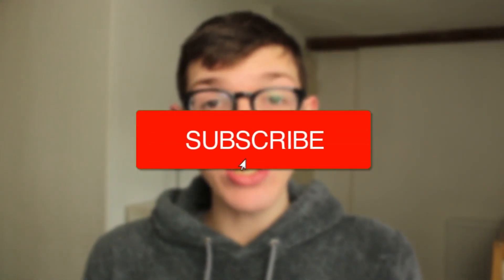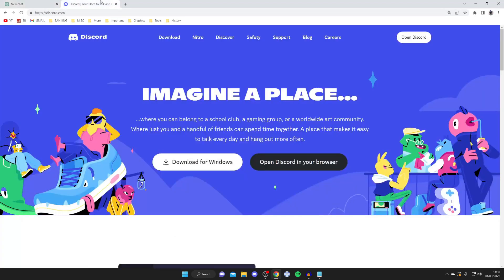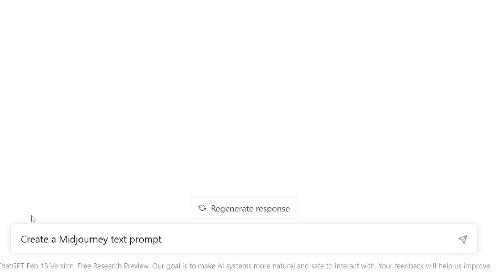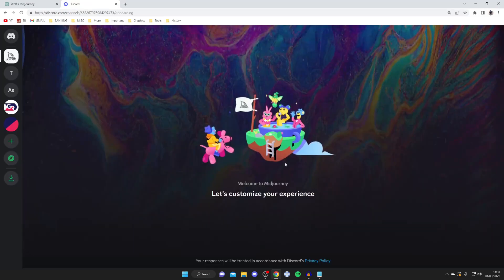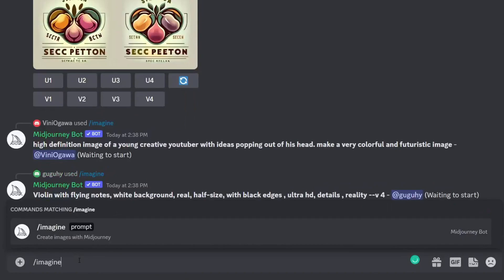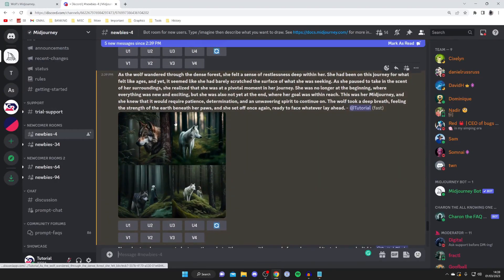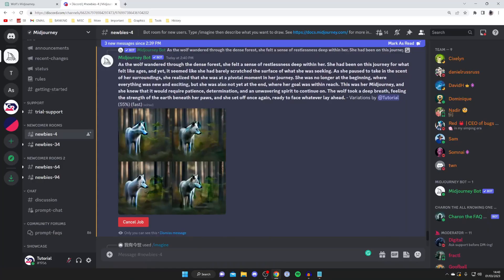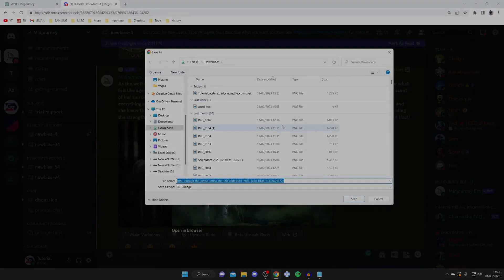How To Create Image Using ChatGPT (AI Pictures) - ChatGPT Image Generator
I show you how to create image using chatgpt and how to make image on chatgpt in this video.

GuideRealm